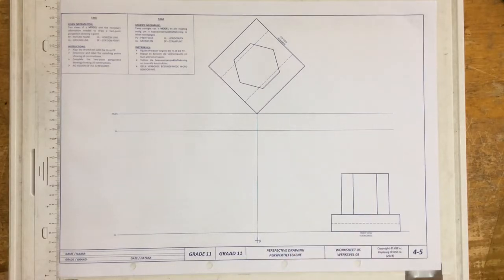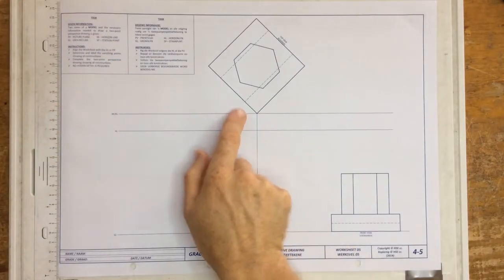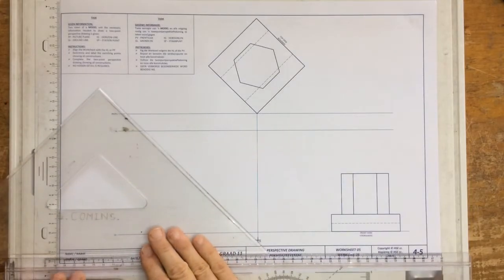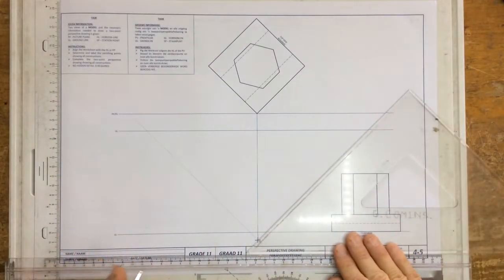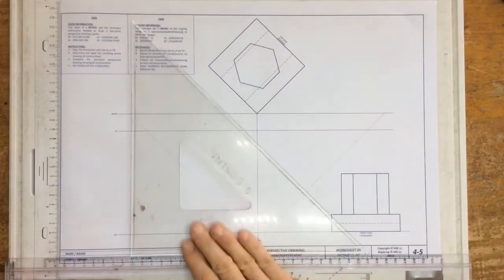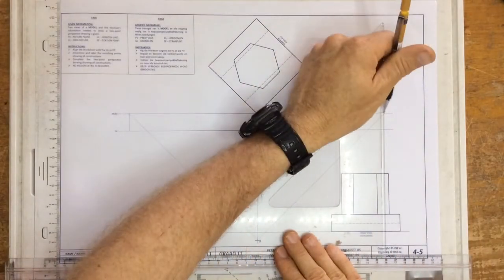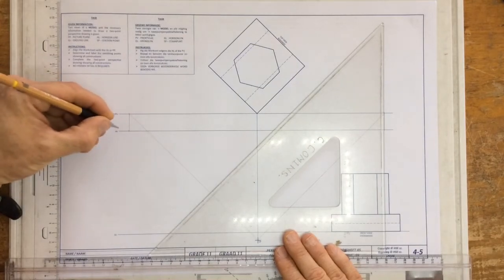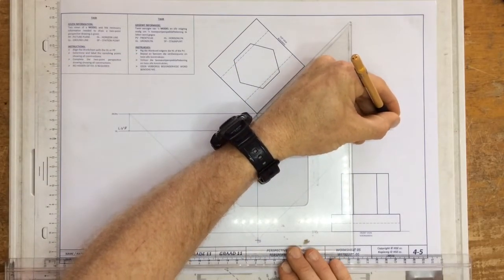Two point perspective 2018 example 1